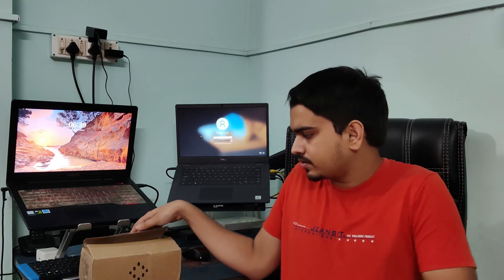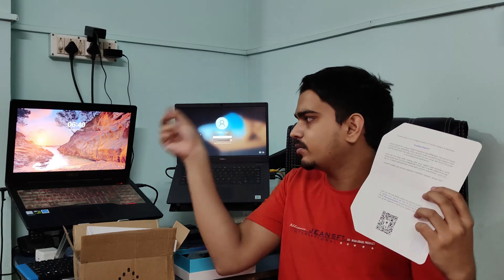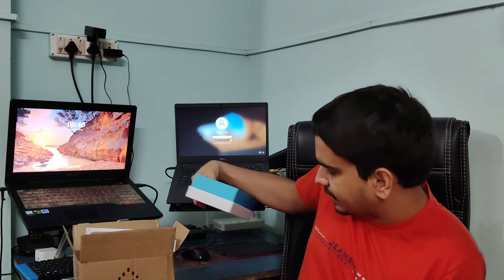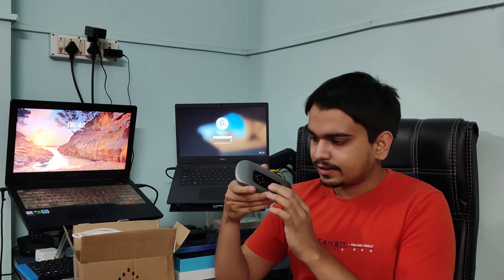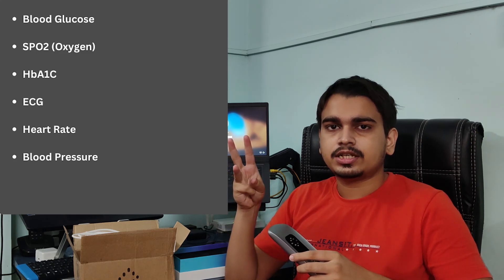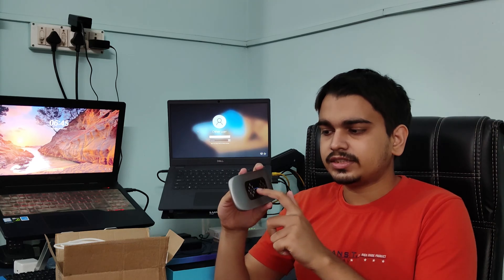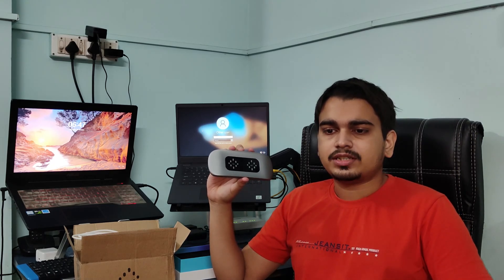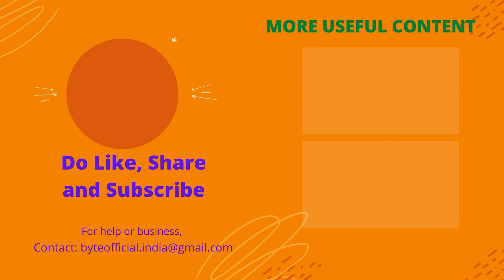EYVA by @BlueSemi | Initial Impressions & Review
Hi guys,
Welcome to Byte Official.
This is a review video of EYVA (the world's first noninvasive health device capable of measuring blood glucose and proudly made in India). Watch this video to know if EYVA is worth your money.

Timestamps:-
0:00 - Disclaimer
0:11 - Intro
0:21 - What is EYVA
0:53 - Unboxing
1:53 - Warranty & Subscription
2:56 - Unboxing continued
3:24 - Physical Overview
4:20 - Cons
6:04 - Features
6:49 - How to use
7:43 - Battery
7:56 - Is it accurate?
9:12 - Comparision with a glucometer
9:52 - Conclusion
10:24 - Outro